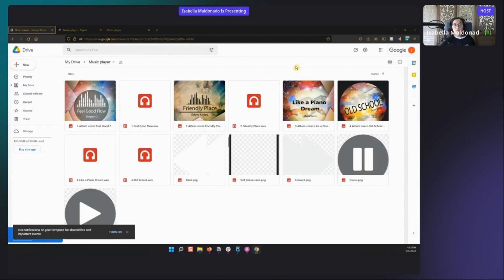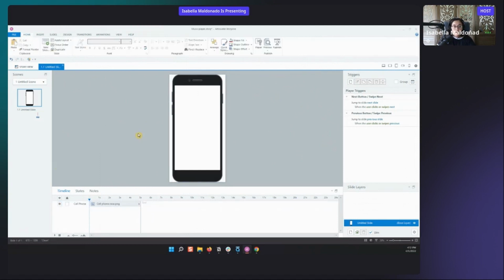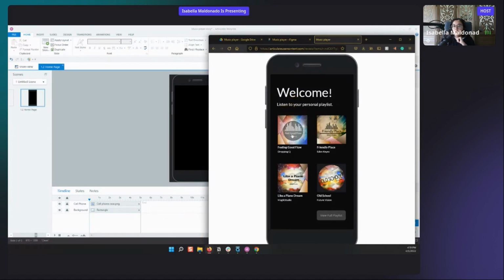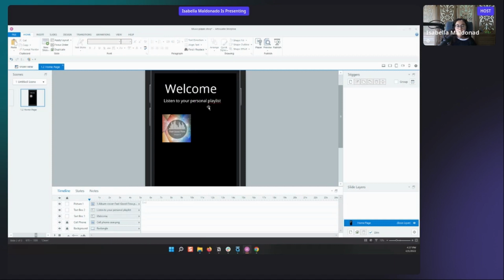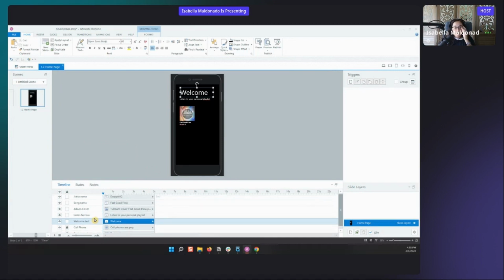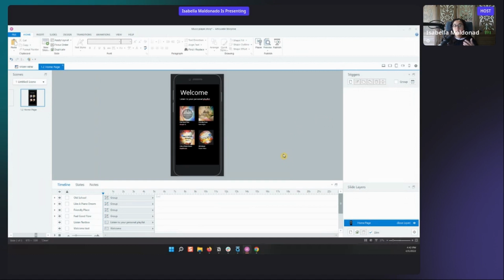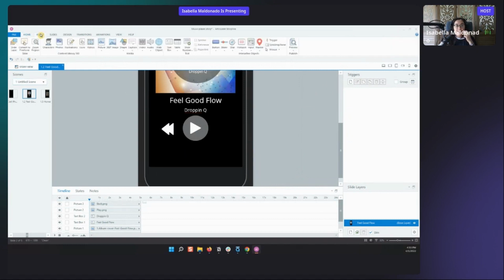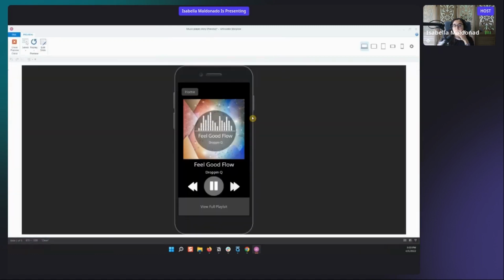How to Make a Music Player in Articulate Storyline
We can create memorable user experiences in our eLearning projects by using interface designs familiar to our audience. In this hands-on Articulate Storyline workshop, we do just that!

Isabella Maldonado helps us create a custom music player in Storyline inspired by your favorite music app interfaces. Let’s take eLearning interactivity to the next-level by incorporating sound and animation in this fun project.

This beginner-friendly session will help you add objects, states, triggers, and more, but even experienced Storyline users will find value in this high-interest, visually (and aurally) appealing project!

After you've created your own music player, be sure to tag Devlin and Isabella in your post on social media as you show off what you’ve learned.

If you would like to attend these sessions live, then join the free community

0:00 Project Overview
3:35 Change the Slide Size
4:45 Import the Images
11:44 Add Text Elements
18:21 Add Text
23:14 Group the Objects
30:37 Add the Songs
37:19 Create the Layers
40:45 Challenge!